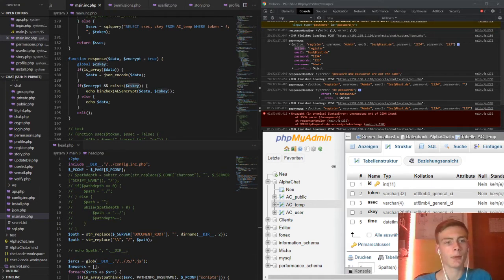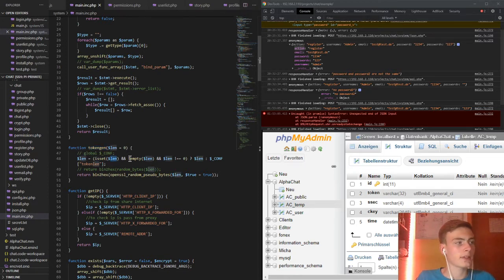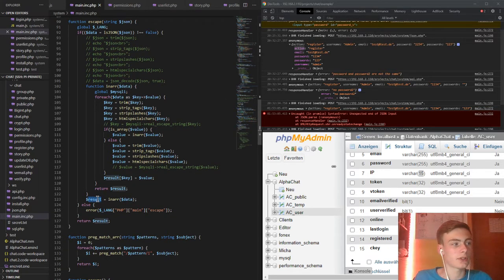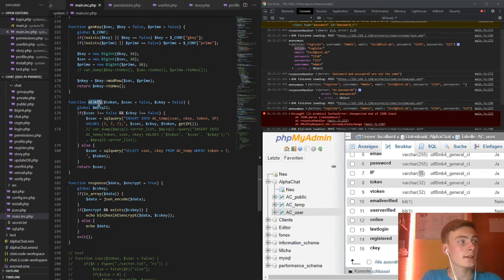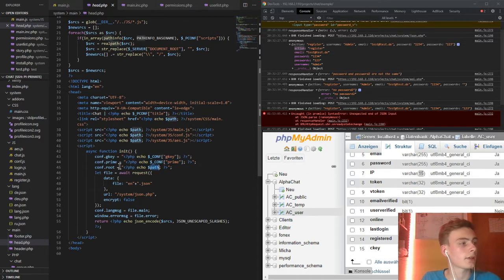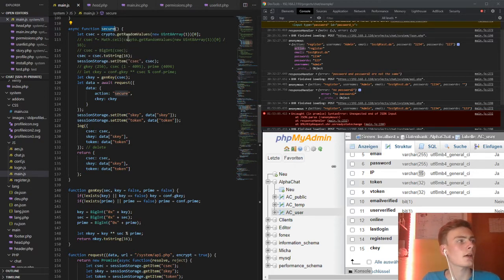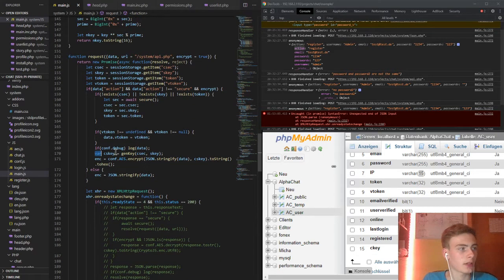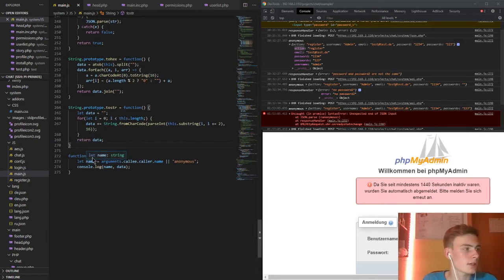DLAC #2 - internals of the chat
This is the second video in a long series. I will explain what I am doing and how it will look like later.